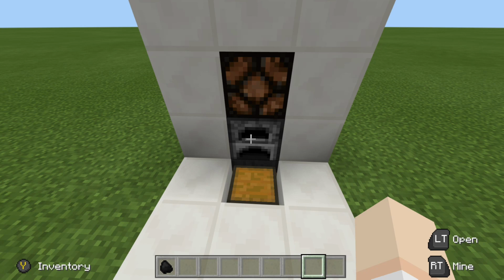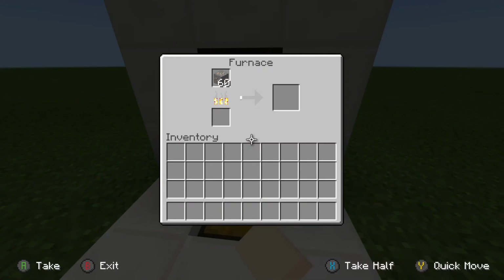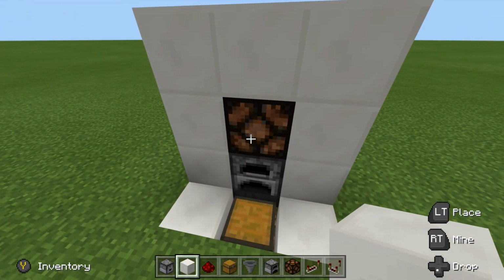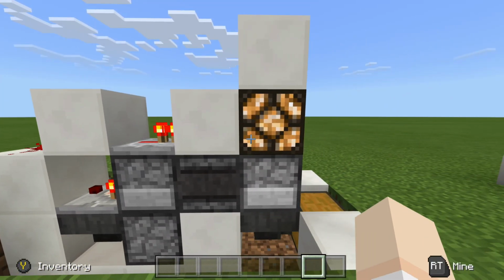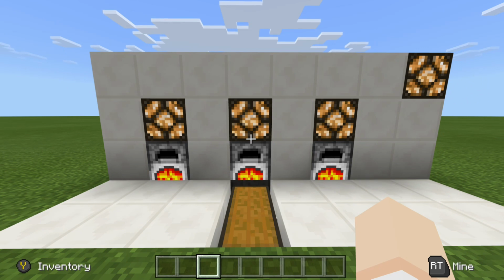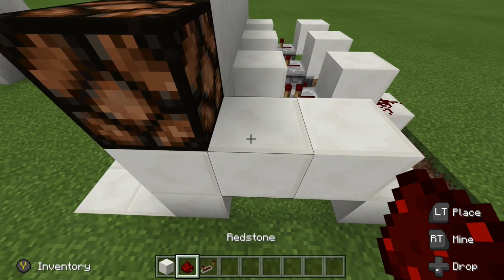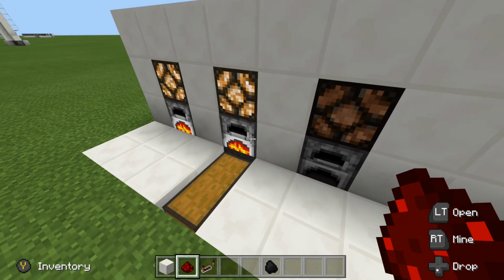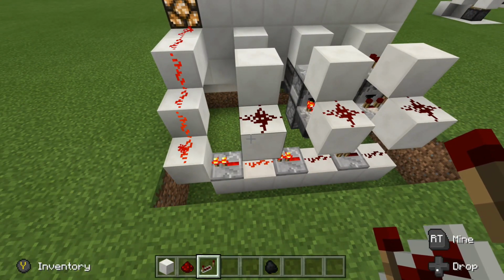12 Days of Redstone : Day 8 - Furnace Room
Today is day 8 of the 12 Days of Redstone! Today's builds comes from a special request to make a furnace room.

This furnace room features:
- on/off light per furnace
- on/off light for entire furnace room

Thanks for all of your comments, feedback, and support!

Created in v1.7.1 ( Minecraft Bedrock Edition / Better Together )